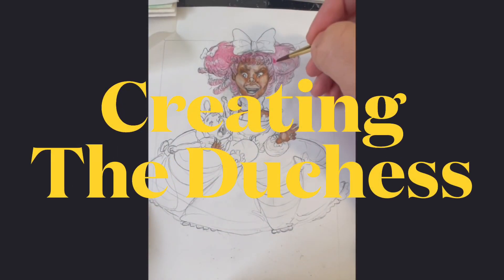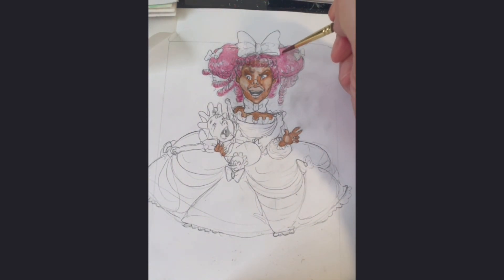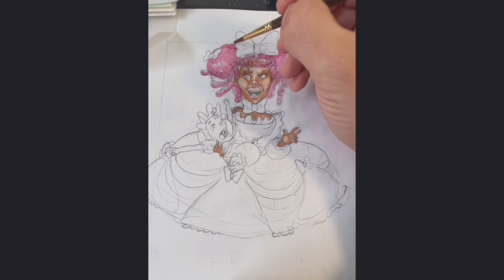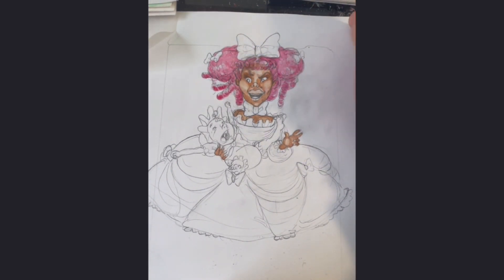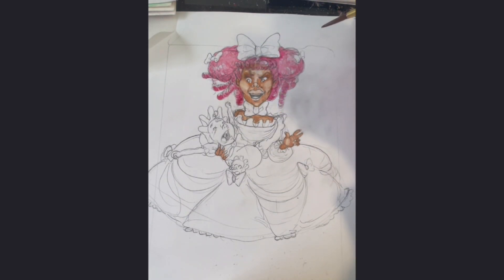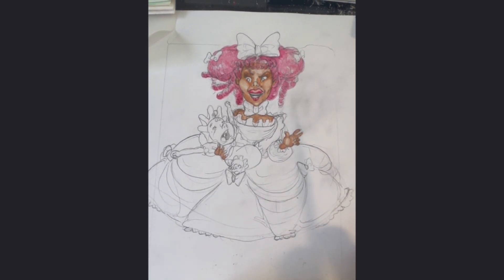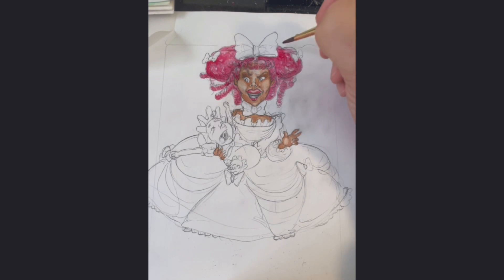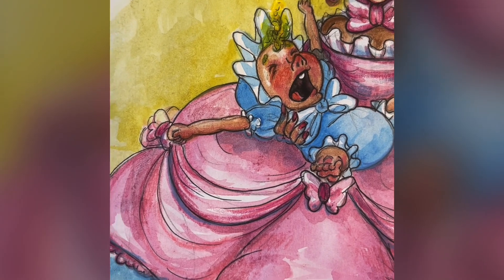Illustrator Joshua Wichterich / The Adventures of Alice in wonderland : The Duchess